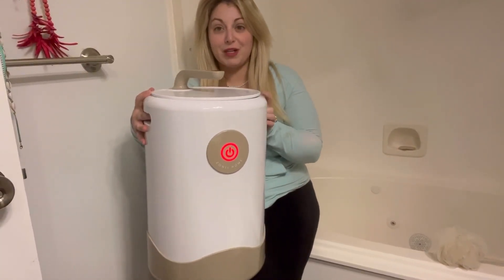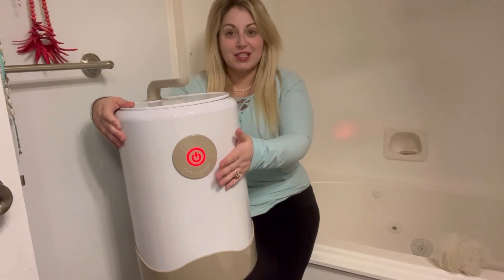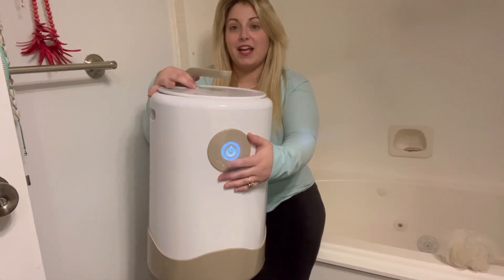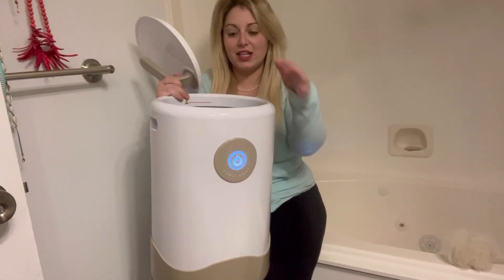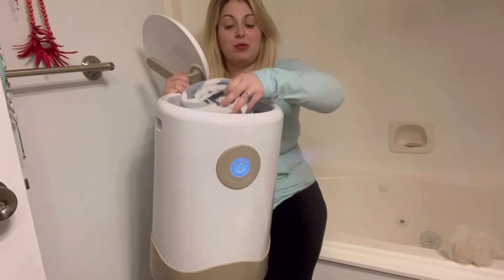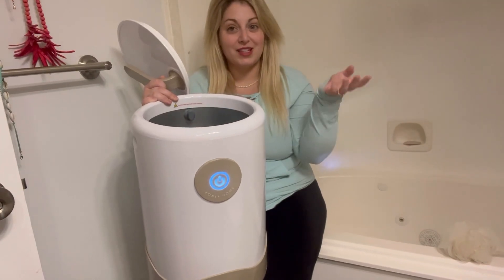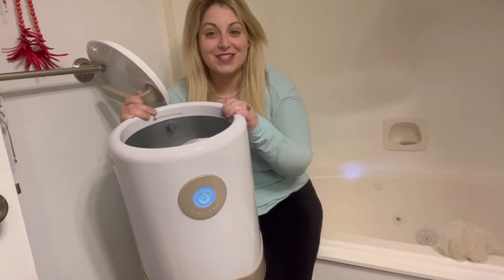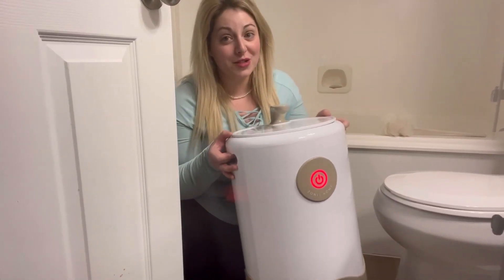Holiday Gift Idea 💡 Spa Towel Warmer!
I got this spa towel warmer from Amazon and I really love it. If you like this spa warmer you can find it This would make a perfect Christmas gift, you can add it to your holiday gift list and know that whoever receives it will be thrilled!